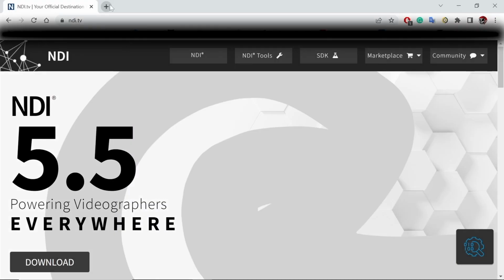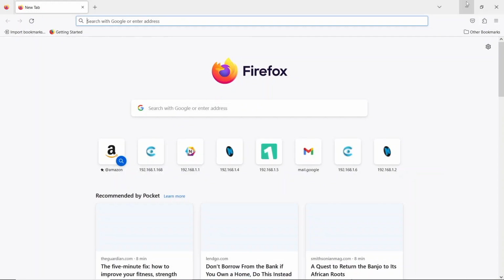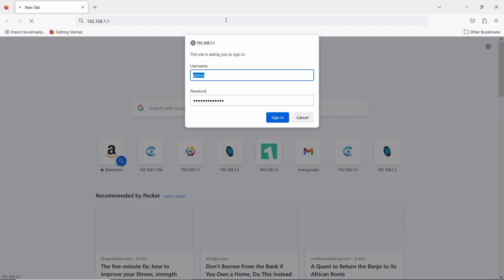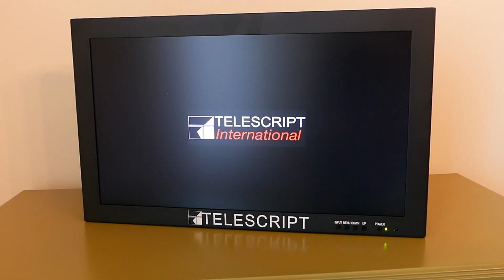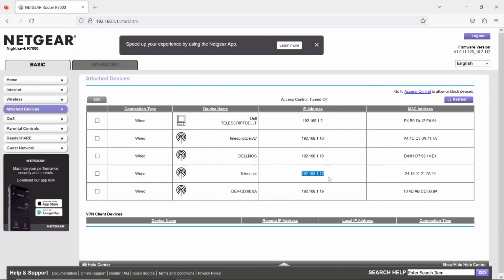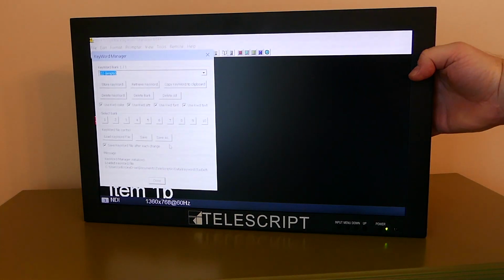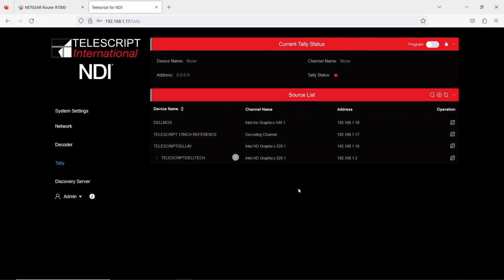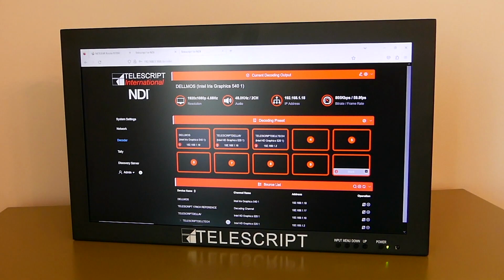Telescript IP Displays with NDI - Tutorial (pre 2024 model)